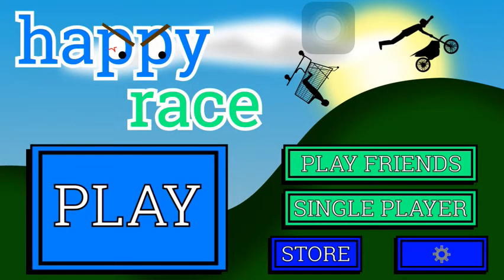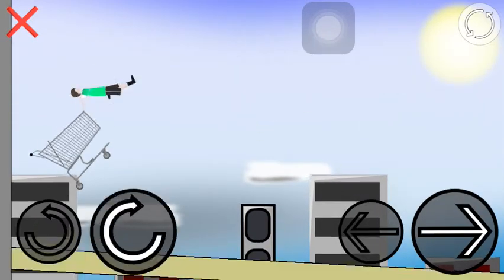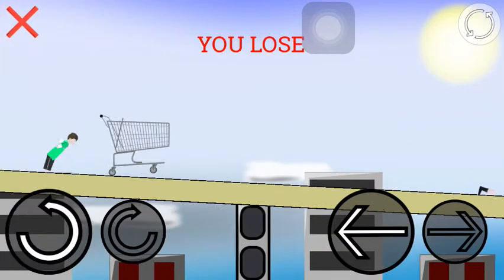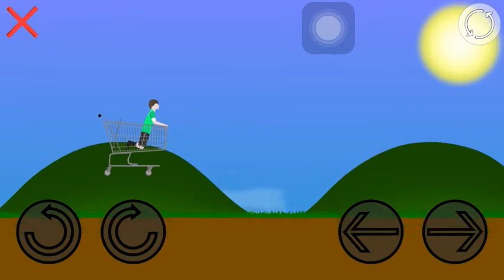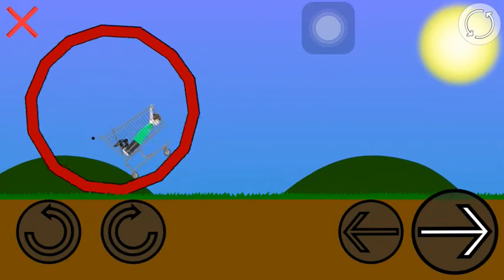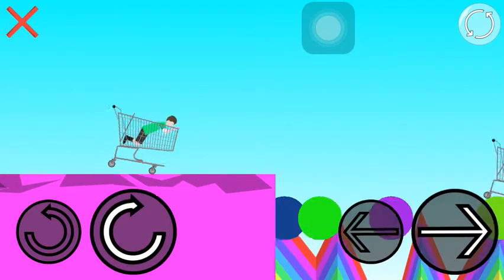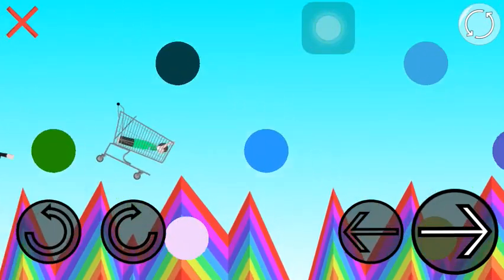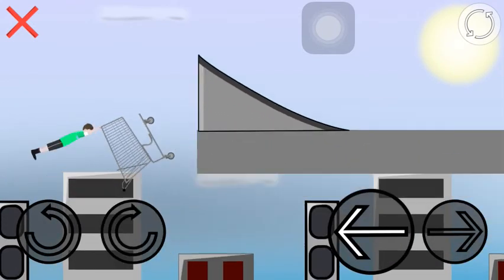Happy race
Me and my friend playing more games